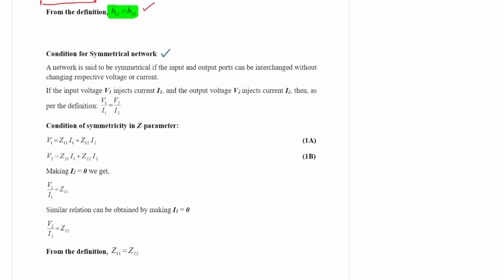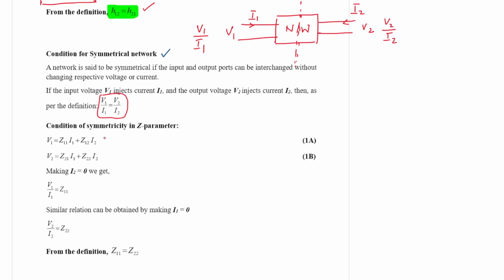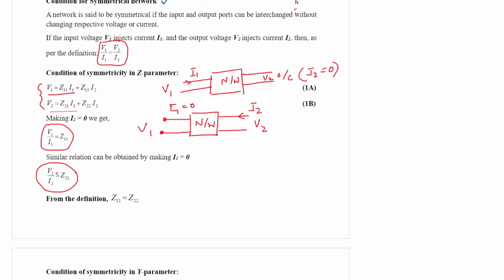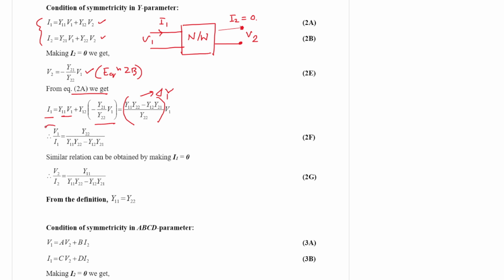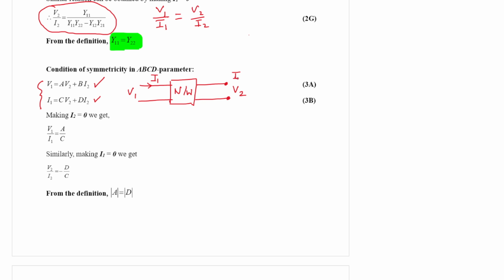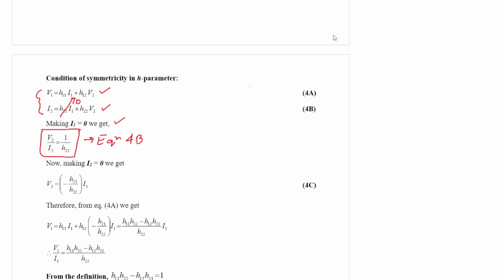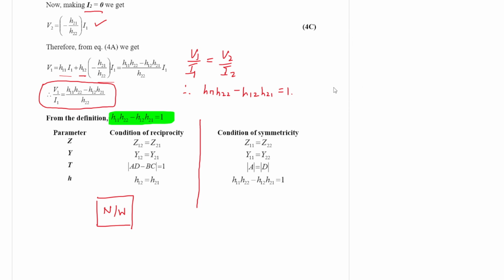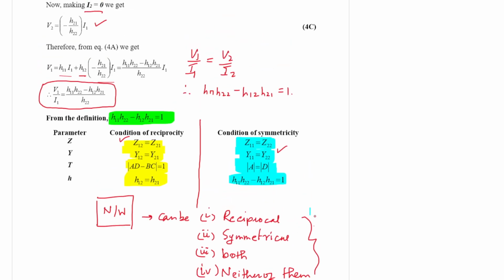Lecture 40: Mod 6_Two-port Network (Condition for Symmetrical Network)